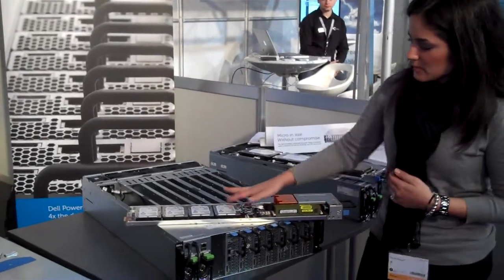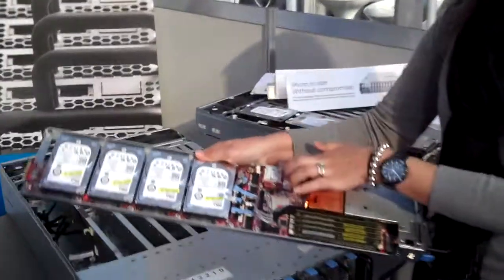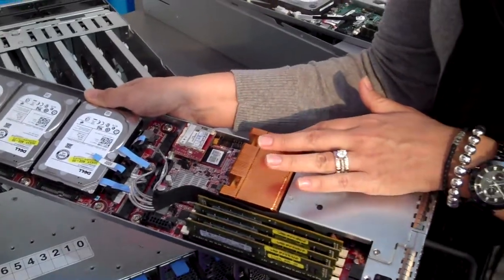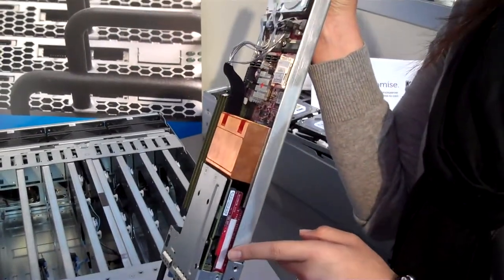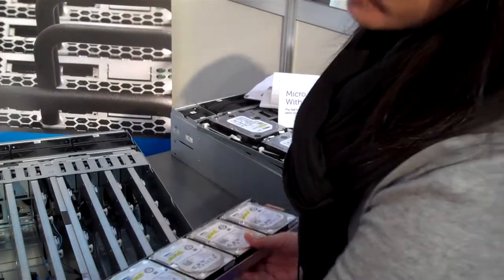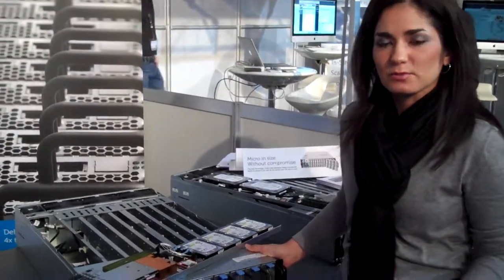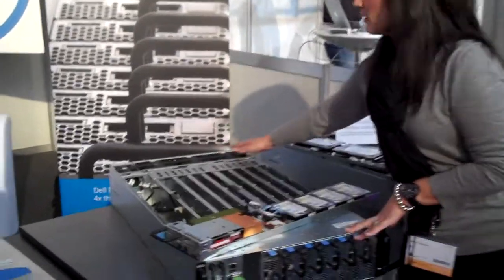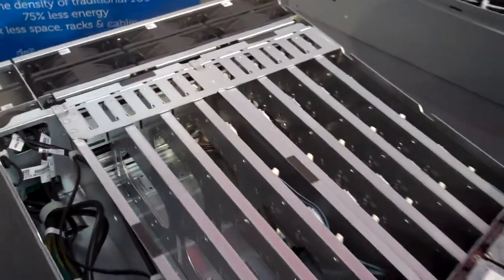PowerEdge C5220 Microserver (Deania Davidson)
Dell Data Center Solutions' Product Manager Deania Davidson provides a brief overview o the PowerEdge C5220 microserver